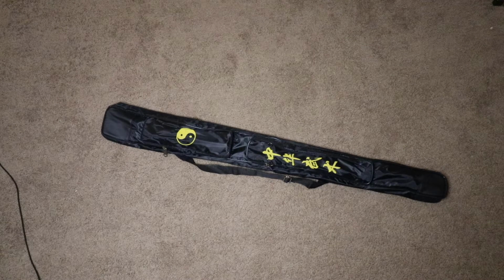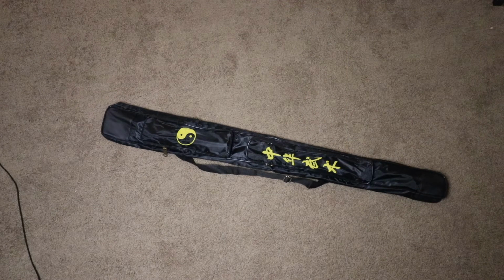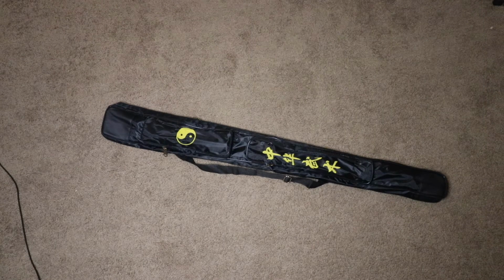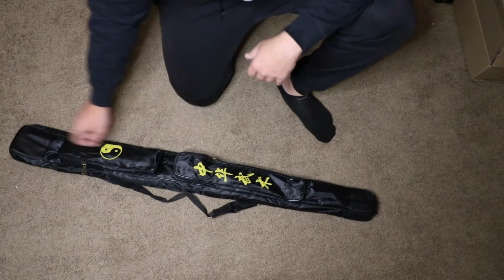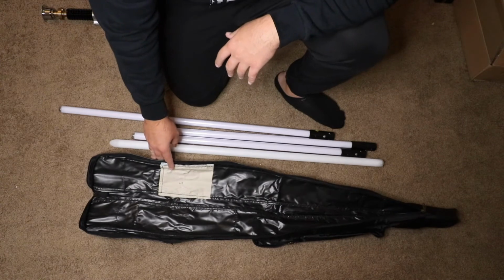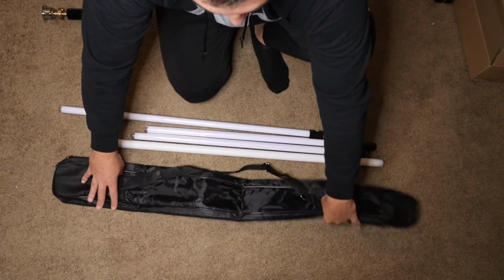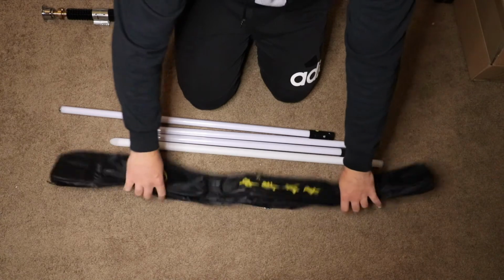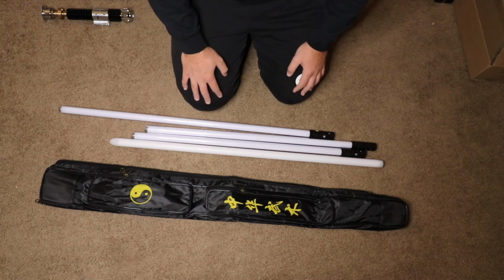Lightsaber Carrying Bag From Amazon? ZooBoo Taichi Sword Carrying Bag